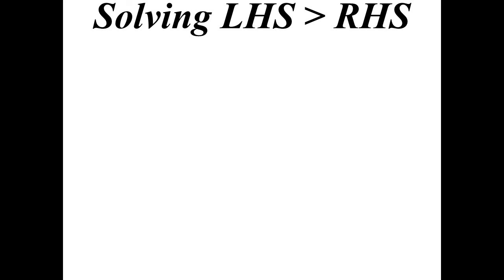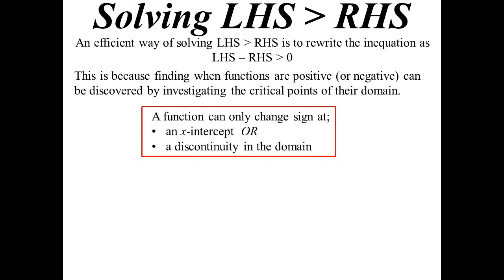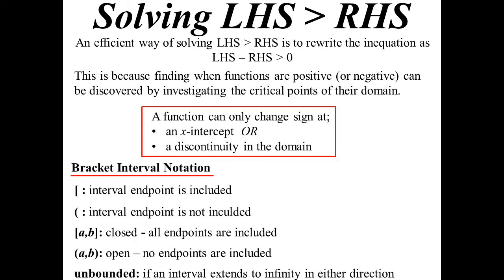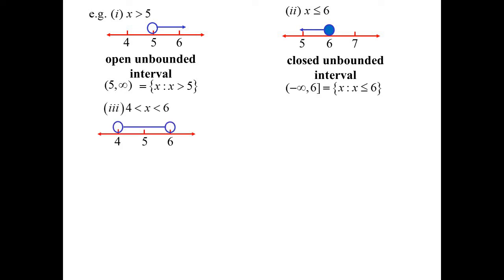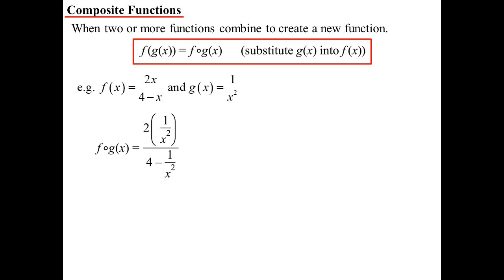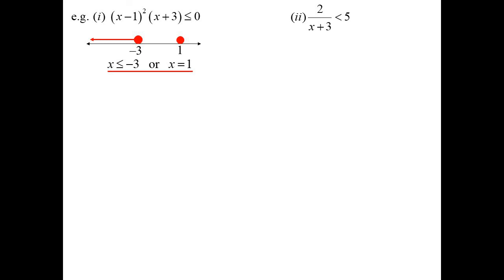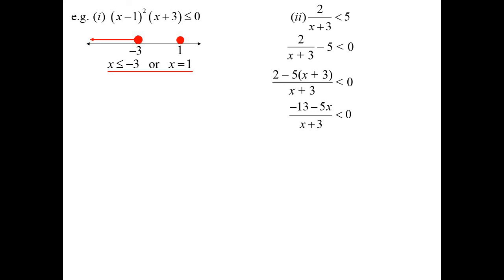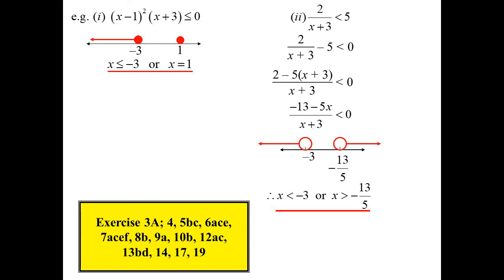12X1 T02 01 solving LHS greater than RHS 2023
Solving LHS greater than RHS by taking advantage of a very simple idea